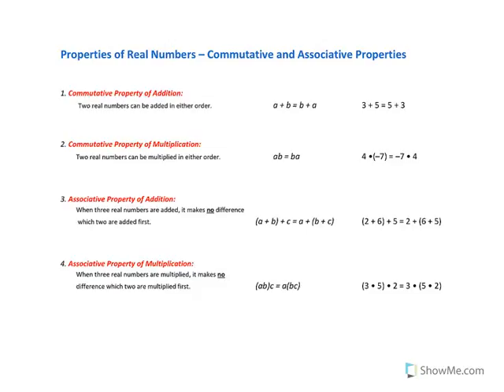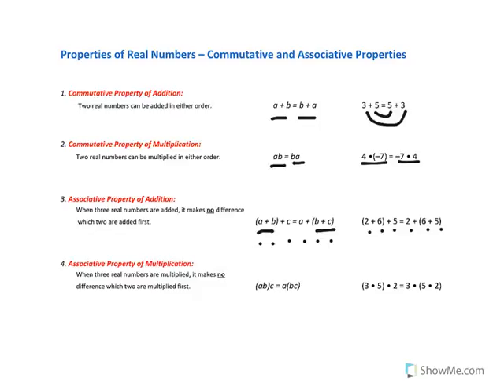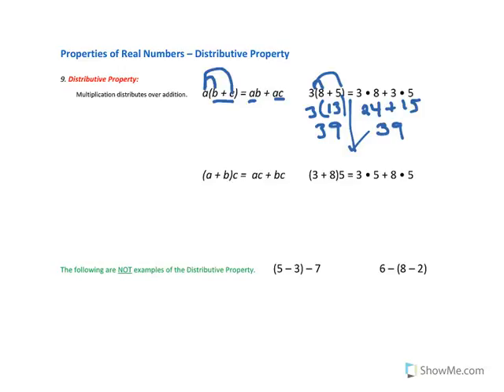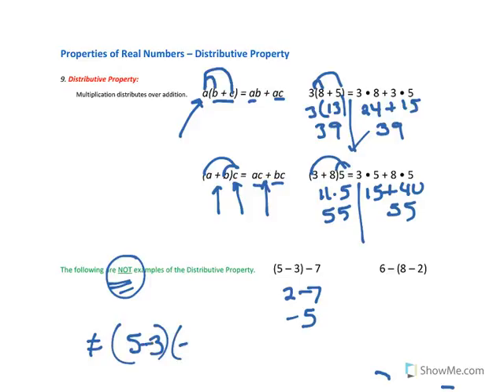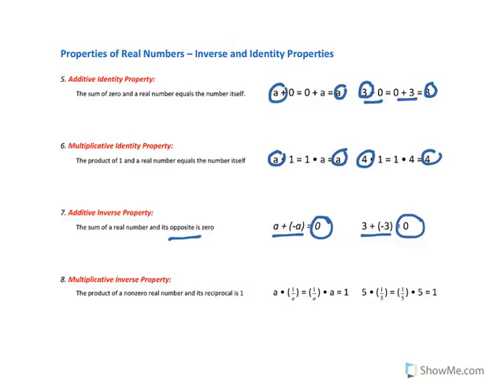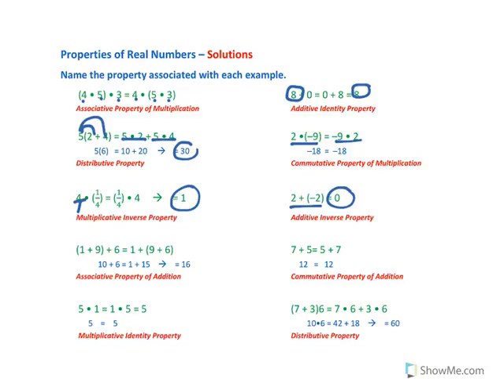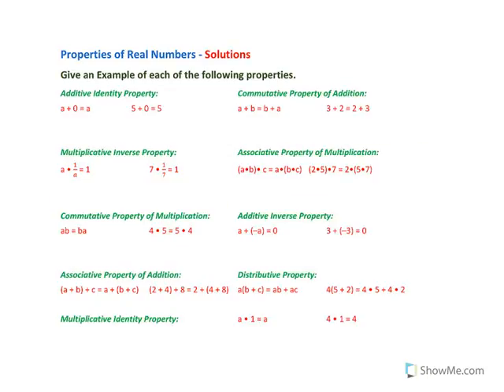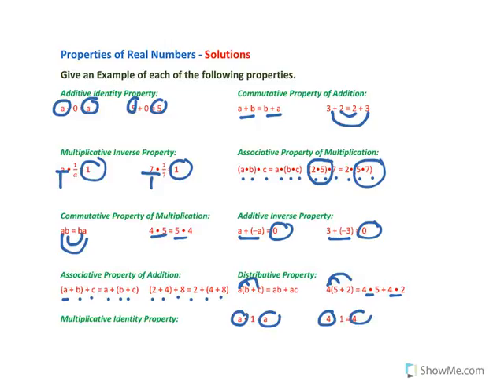Properties of Real Numbers